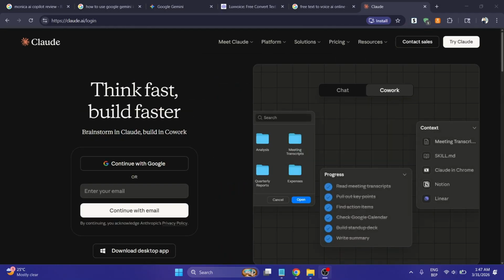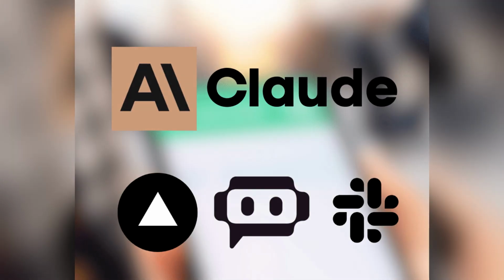How to Use Claude AI for Free | Permanent Free Tier & 30-Day Pro Trial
Welcome to the definitive guide on how to use Claude AI for free! 🚀 Whether you are a student, a creative writer, or a developer, you can access Anthropic's most advanced models like Claude Sonnet 4.5 without spending a single dollar.

We will walk you through the permanent free tier at claude.ai, which offers a generous 15 to 40 messages every five hours and includes full access to Artifacts, file uploads, and web search. 💻✨

For the developers watching, we will show you how to grab up to $5 in free API credits to test "Claude Code" in your terminal and how to apply for the "Claude for Open Source" grant to get six months of Max-tier access at no cost. Mastering these free access paths ensures you always have the world's smartest AI at your fingertips while keeping your budget perfectly under control. Start building and writing for free today! 🎨🔥